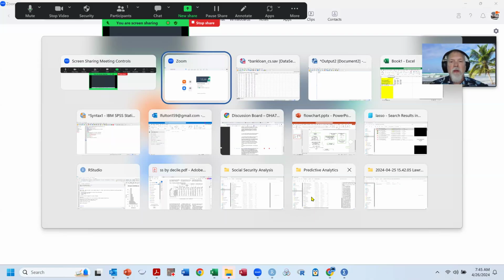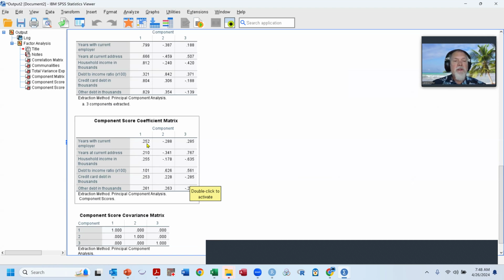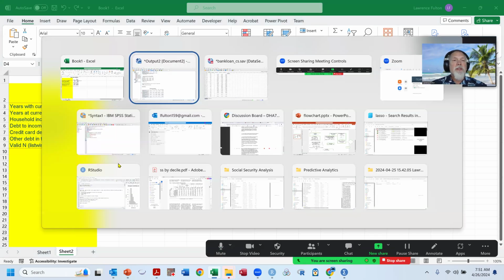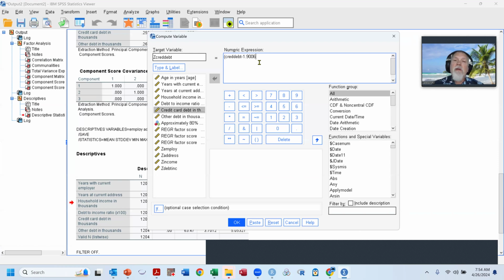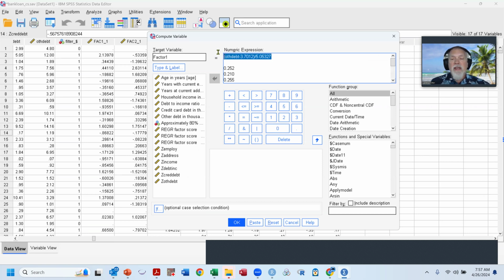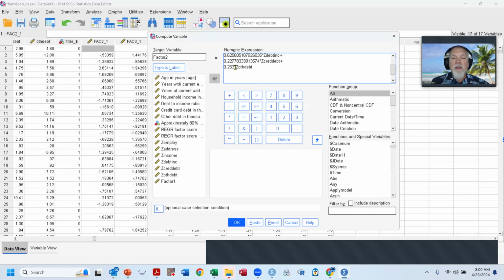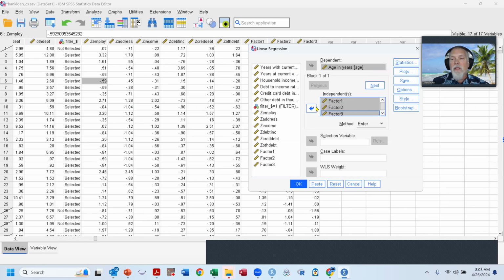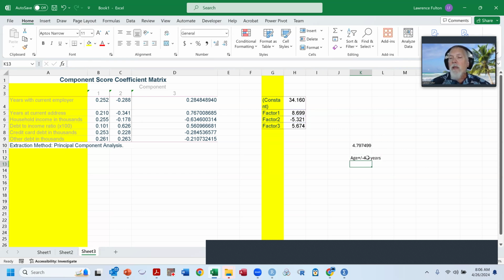Principal Components Regression using SPSS and a Training / Test Set